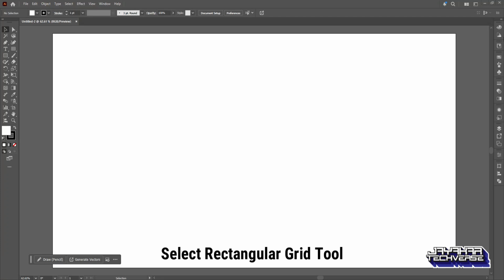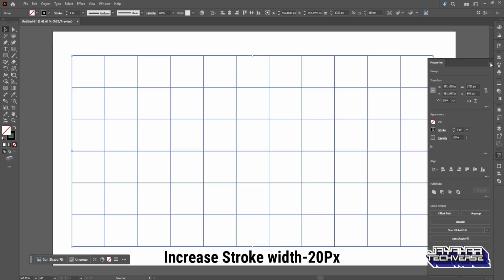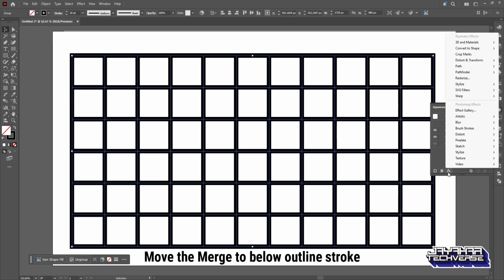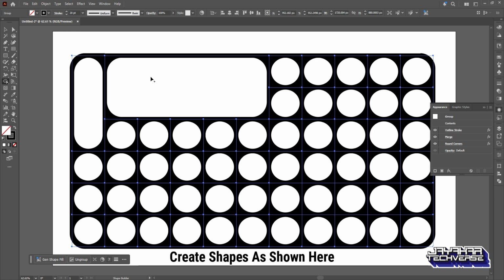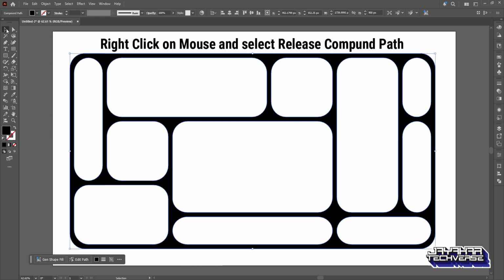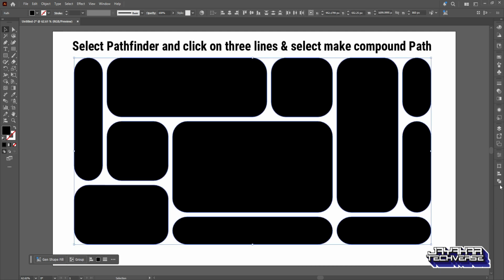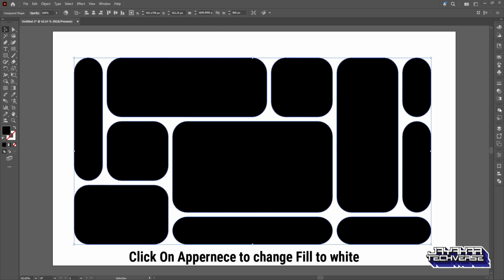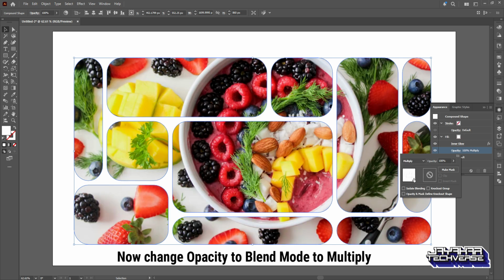Bento Grid | Adobe Illustrator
Want to create modern Bento grid layouts in Adobe Illustrator? 🎨

In this tutorial, I’ll show you a simple Illustrator trick to quickly build clean and trendy Bento grids used in modern UI design.

Perfect for designing:
✔️ Landing pages
✔️ UI layouts
✔️ Portfolio sections
✔️ Social media designs

This method helps you create structured and responsive layouts faster using basic Illustrator tools.

Save this video and try it in your next design project 🚀

👍 Like | 💬 Comment | 🔔 Follow for more Illustrator tricks and design hacks.

💬 Comment “BENTO” if you want a full step-by-step tutorial.